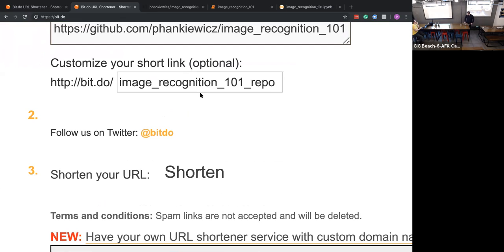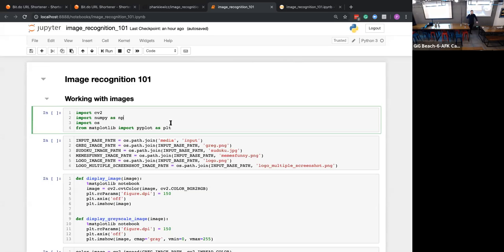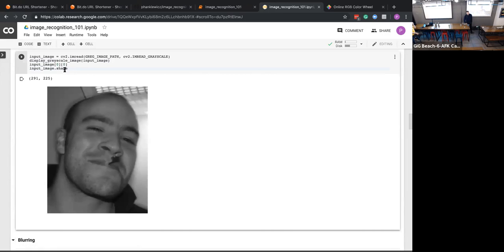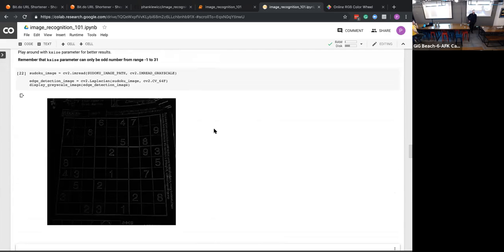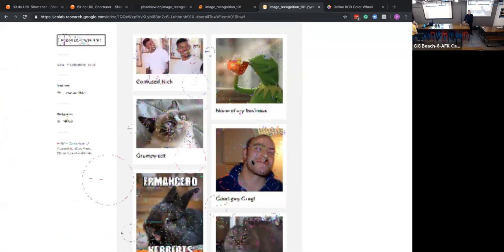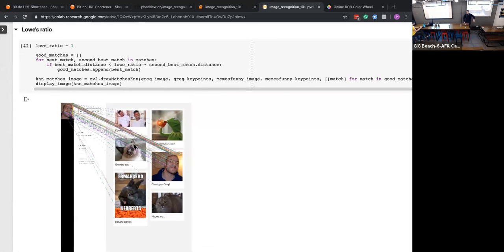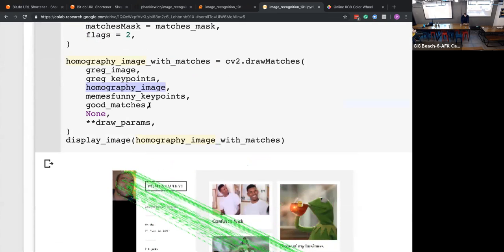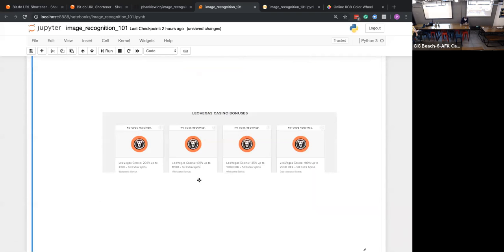Image Recognition 101 - Piotr Hankiewicz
In this workshop, I would like to present an introduction to image recognition using OpenCV. We would try to look for specific images on webpages screenshots using basic feature detection and matching algorithms.

For this workshop, you are invited to follow along. We will be using Jupyter Notebook and the OpenCV python package.

Event gracefully hosted by Gaming Innovation Group, check out their open positions